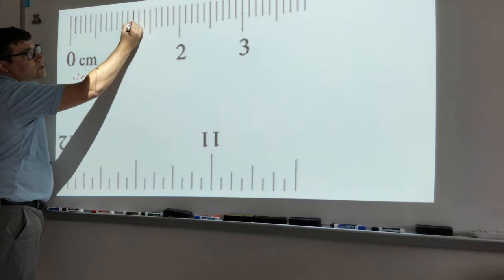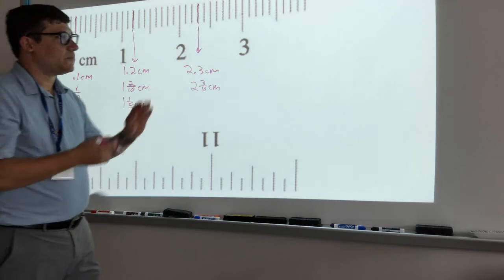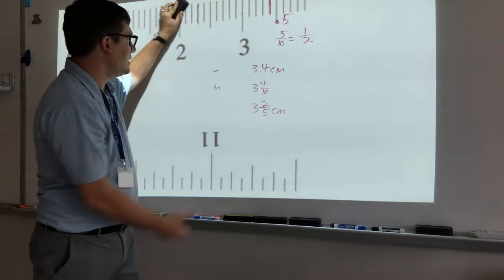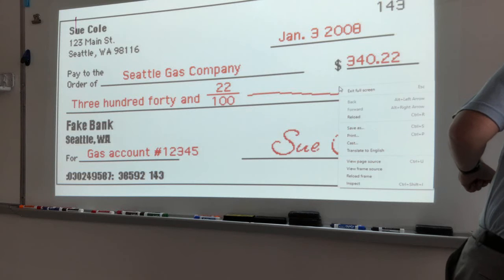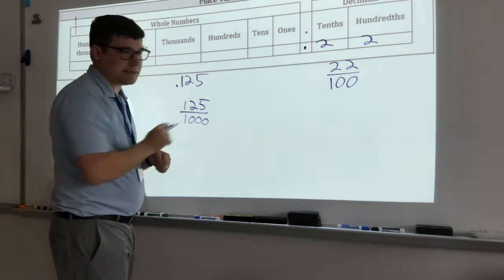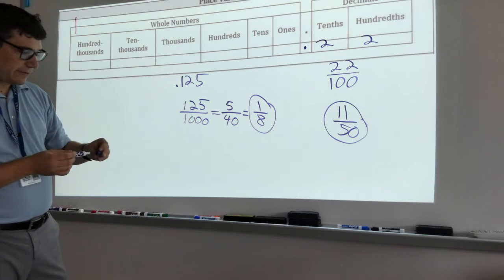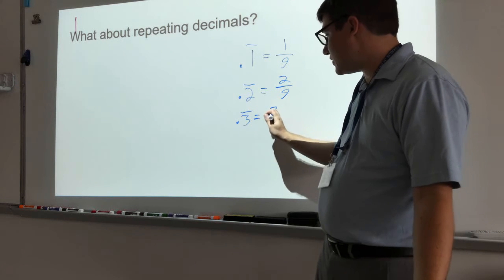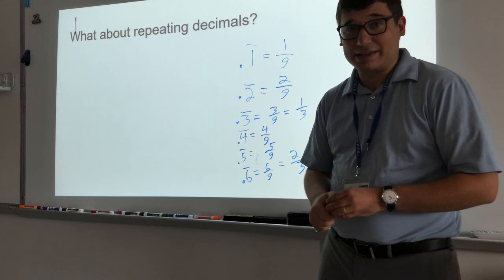Decimal To Fraction